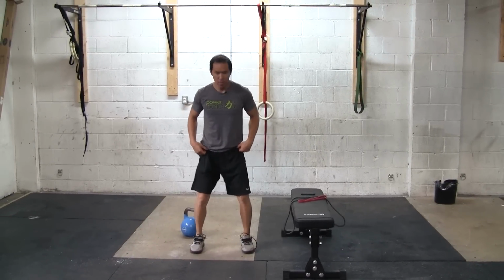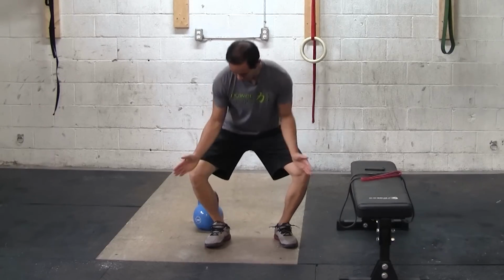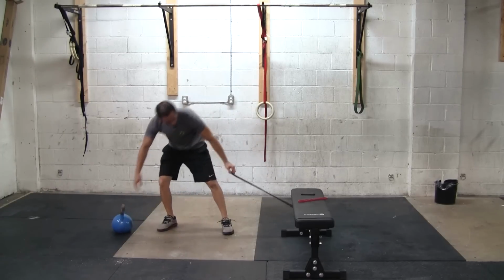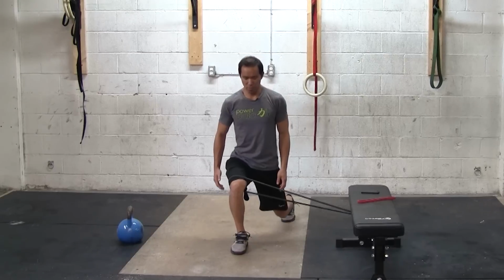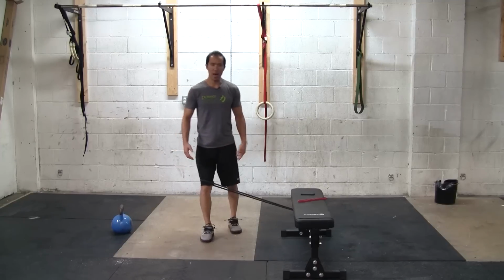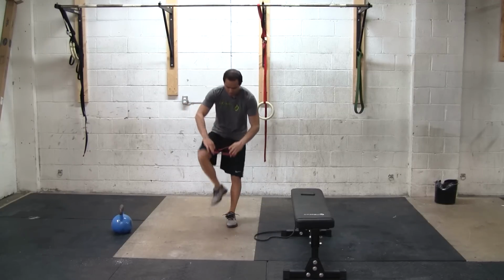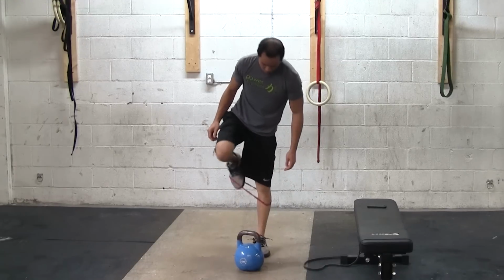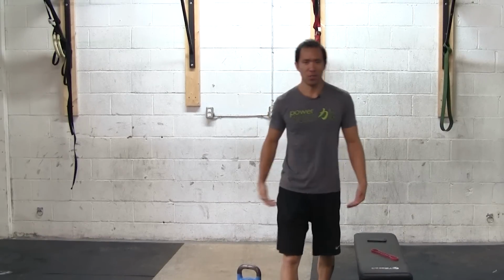2 Exercises to Fix Knock (Valgus) Knees [ASK ERIC]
If your knees go in towards each other when you Squat, Lunge, run or jump, then you’re going to run into knee pain sooner rather than later and any gains you make will be quickly erased.

In this episode of Ask Eric, I show you a couple of exercises to fix this common problem.

Got a question you’d like me to answer?